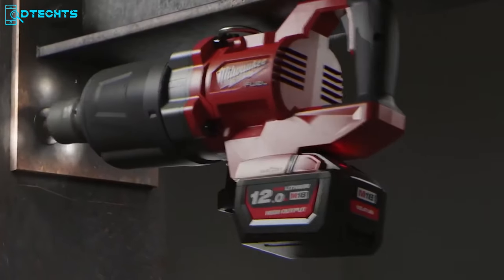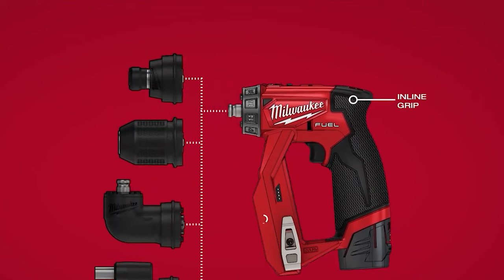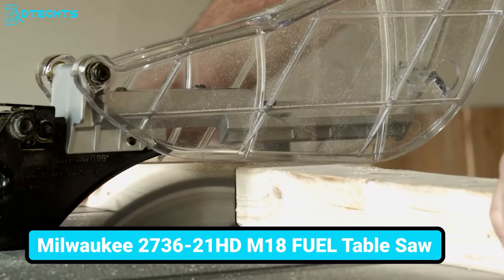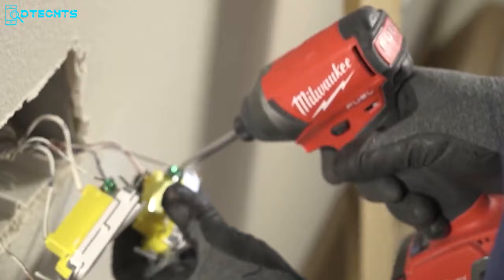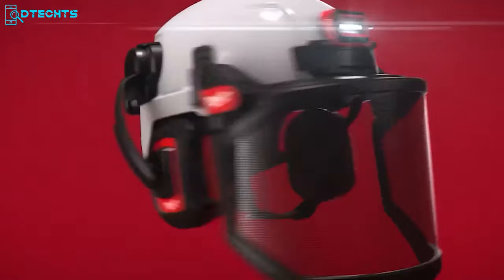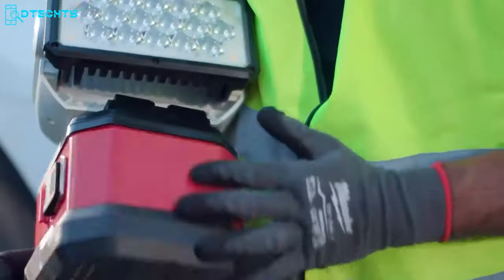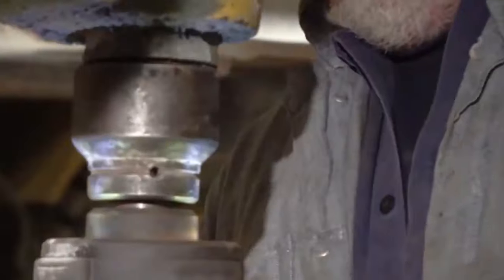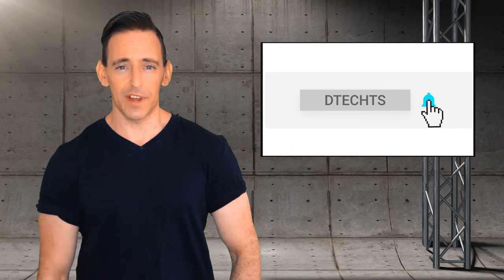50 Coolest Milwaukee Toole You Must See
Check out the Top 50 Coolest Milwaukee Power Tools that deliver unparalleled performance and innovation. From the powerful cordless concrete vibrator to the lightning-fast cordless rivet tool, this video showcases Milwaukee's commitment to pushing the boundaries of power tool technology. Discover the latest breakthroughs in cordless runtime, brushless motor technology, and smart connectivity features that make these tools indispensable for construction, electrical, and metalworking professionals. Don't miss this comprehensive guide to the best Milwaukee tools for the job site.